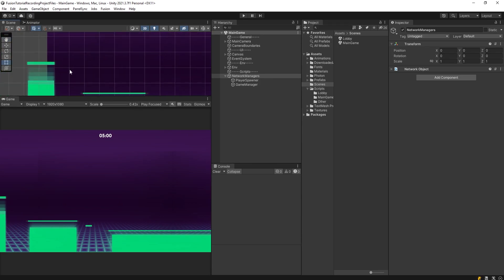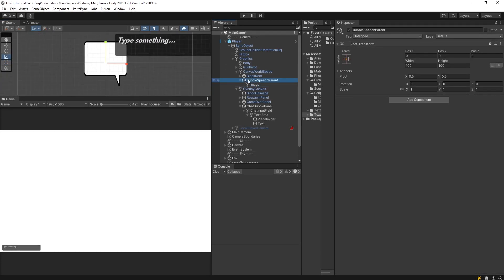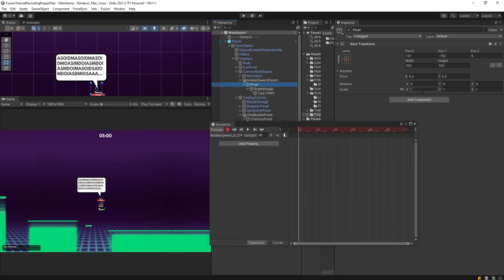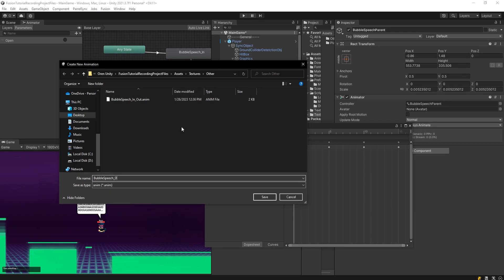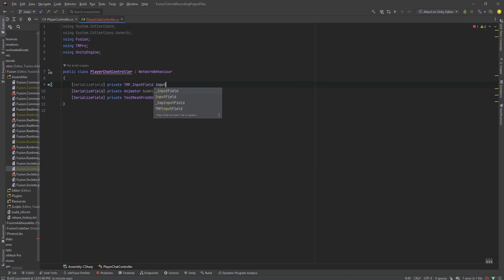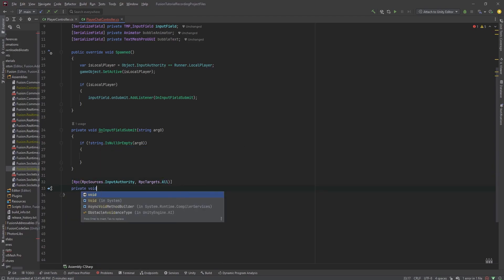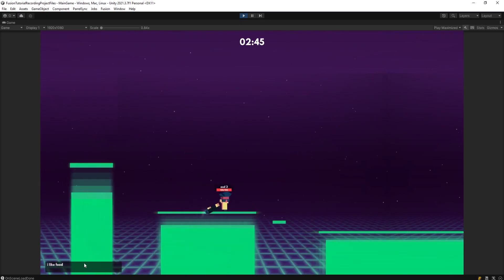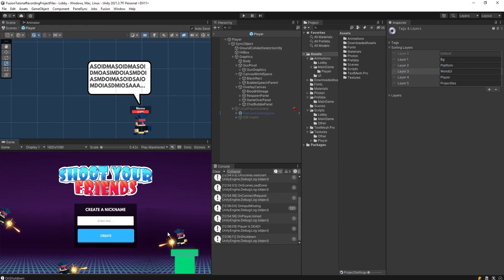Unity Photon Fusion Tutorial - Syncing a Chat Bubble! | PART 30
chatgpt desc -
Mastering Real-time Chat with Unity Photon Fusion: Bubble Tutorial 📡

Dive into the captivating world of real-time communication in gaming with our latest tutorial on Unity Photon Fusion! 🎮🗣️ Unveil the secrets behind creating dynamic chat bubbles that bring your multiplayer experience to life. Whether you're building an MMO, a co-op adventure, or an interactive virtual world, seamless player interaction is key.

In this tutorial, we'll guide you through every step of the process:
🔹 Setting up the Photon Fusion framework for instant communication.
🔹 Designing and animating captivating chat bubbles above avatars' heads.
🔹 Implementing a user-friendly interface for sending messages and emojis.
🔹 Applying advanced techniques for optimizing network traffic and reducing latency.
🔹 Adding personalized touches like custom bubble styles and user-specific preferences.

No more clunky interfaces or delayed messages – empower your players to chat effortlessly while immersed in the gameplay. Join us as we blend coding finesse with creative design to craft an engaging and seamless real-time chat experience.

Level up your multiplayer game with Unity Photon Fusion – watch the tutorial now and revolutionize the way your players connect!

Let's bring the gaming community closer, one chat bubble at a time!